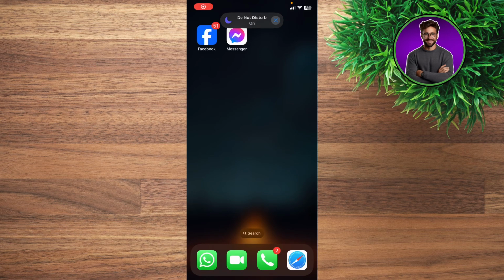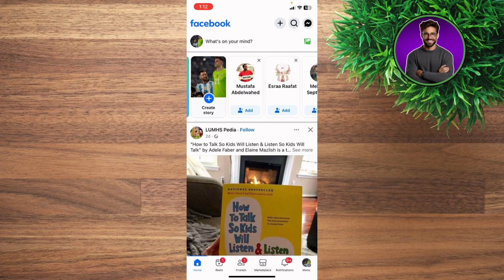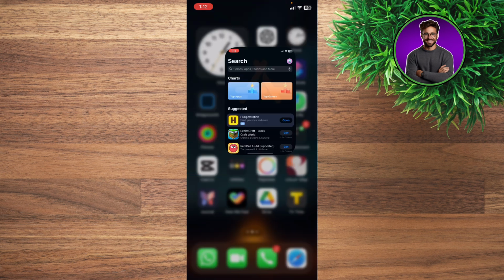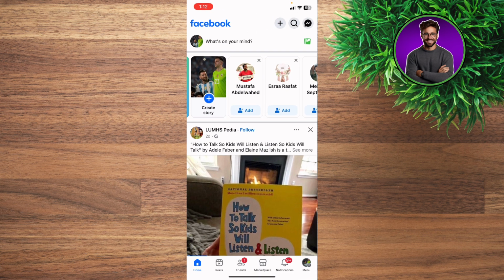How to Use Meta AI on Facebook (2025) | Easy Guide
How to Use Meta AI on Facebook

Hey everyone! 👋 In this video, I'll show you how to use Meta AI on Facebook. 📱🤖 Enhance your social media experience with these easy steps.